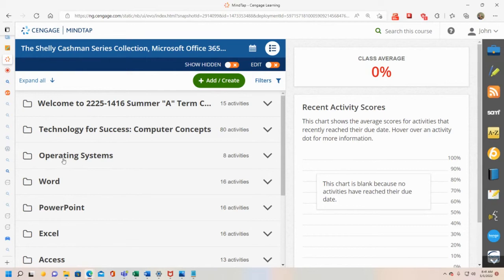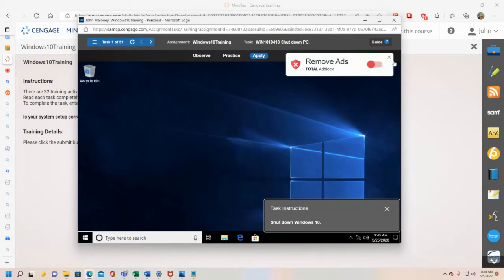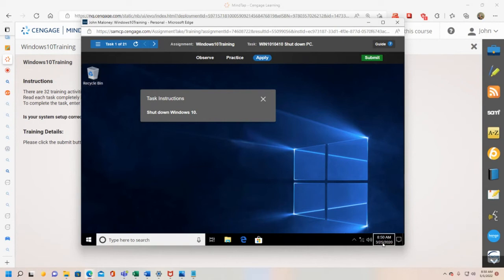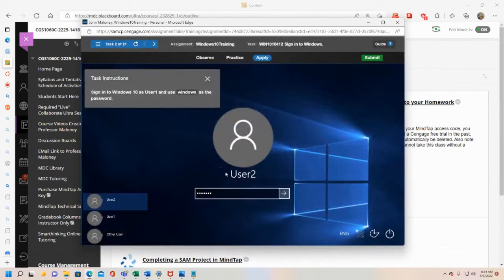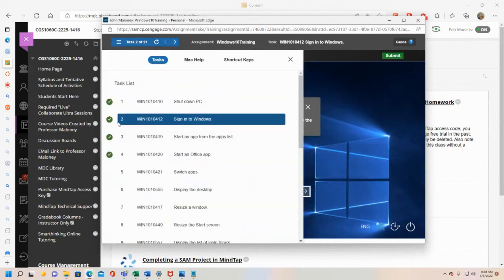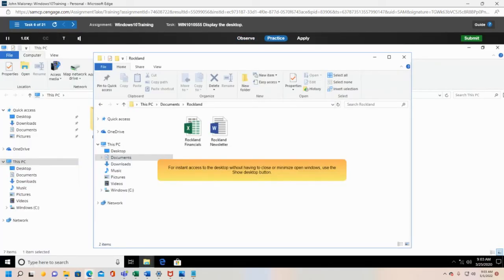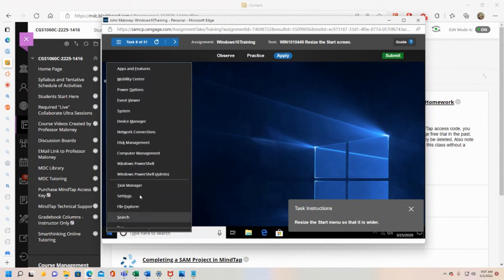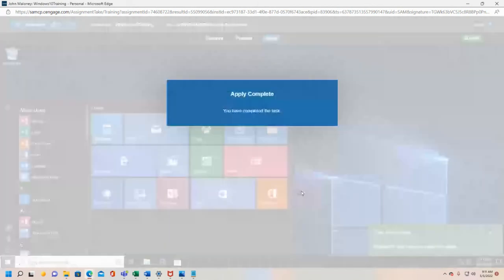Windows 10 MindTap Training Demonstration Professor Maloney May 2022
This 36-minute video recording demonstrates how to do eight of the twenty-one training tasks for Windows 10 at the MindTap site for this CGS1060C-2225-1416, class by Professor Maloney.